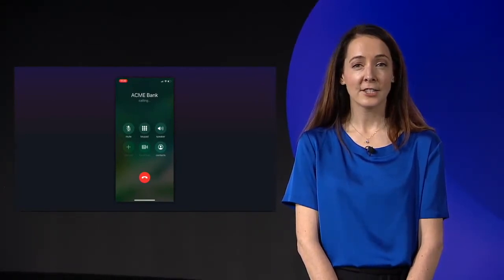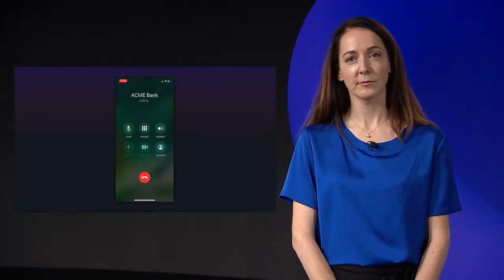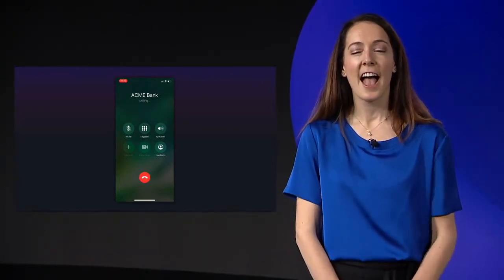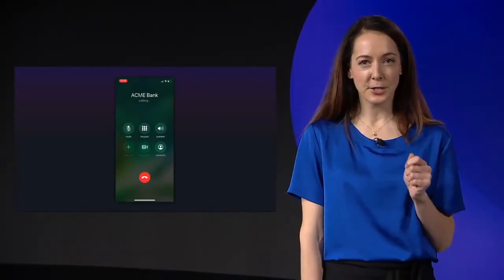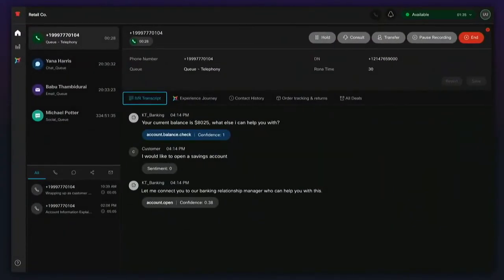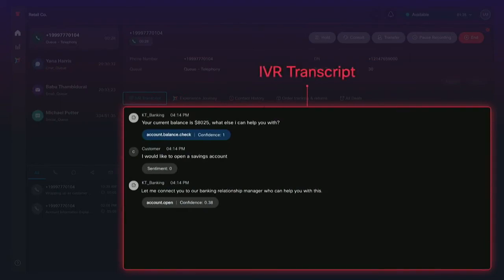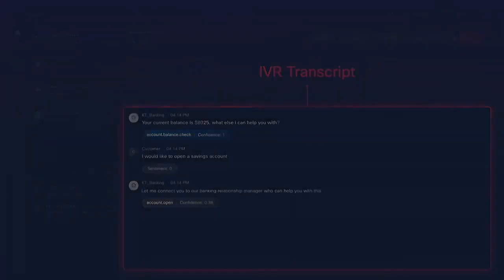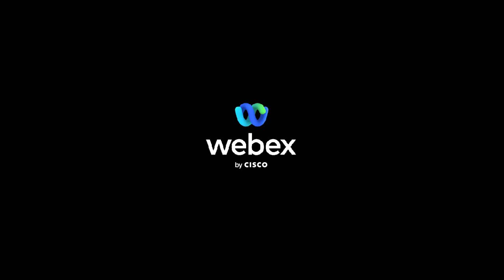Artificial Intelligence | Webex Contact Center Demo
See how artificial intelligence is built into the new Webex Contact Center with Conversational IVR and call transcripts.